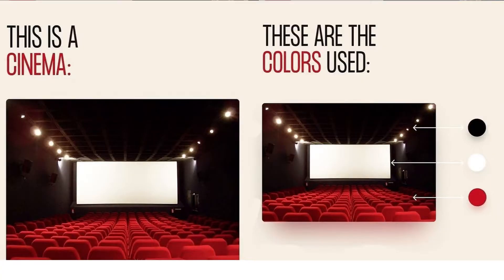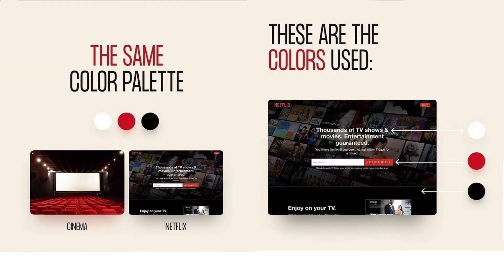Netflix Color Theory - Real world color in Tamil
When I write about UI design and UX architecture, I’m usually centered around the concept that an ideal digital experience mimics a ubiquitous one from physical reality. In some cases, this is true even if the physical experience stems from an expired cultural phenomenon. Our shared experiences linger in our minds, and that can serve as an untapped energy source for powering a digital UX.

Video rental stores are now pleasant memories for those of us who had a chance to visit them. The shelves, the box covers, the movie posters were all part of the magic of renting a movie. Netflix designers were aware of this when they began their work, and they knew they had to capture part of that emotional experience if they were going to retain their users long-term

BY your ramuk.😍🤗

we have another check that also...